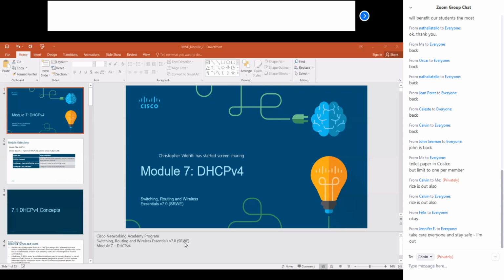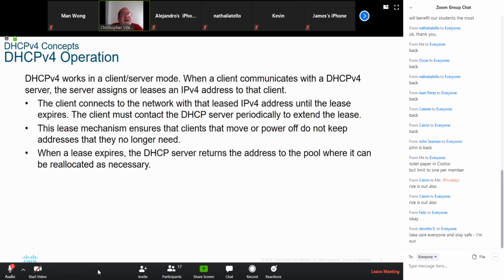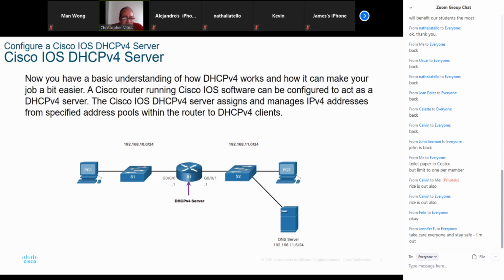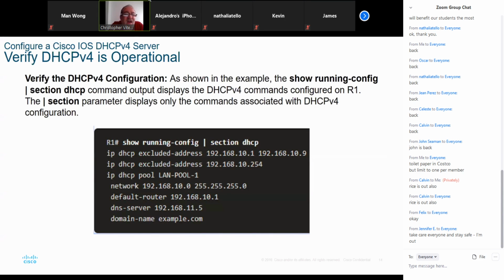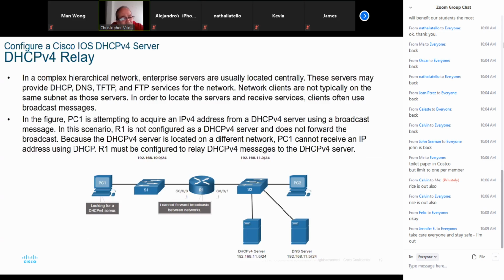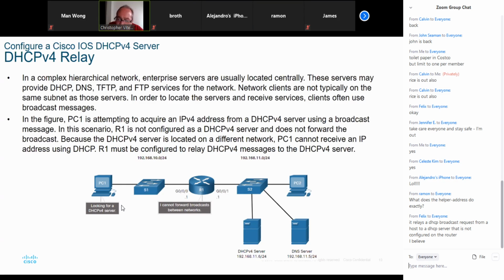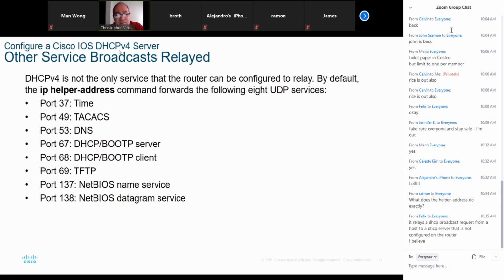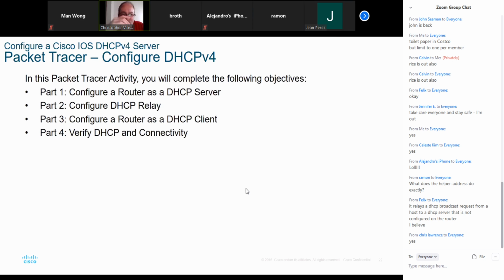CCNA Sem 2 Module 7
Sem 2 Module 7  Date:
20200319